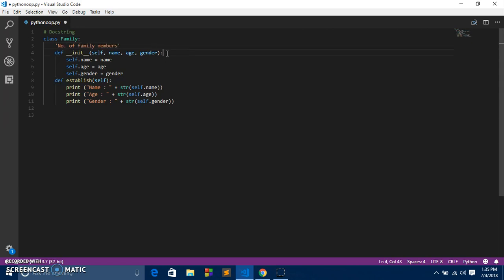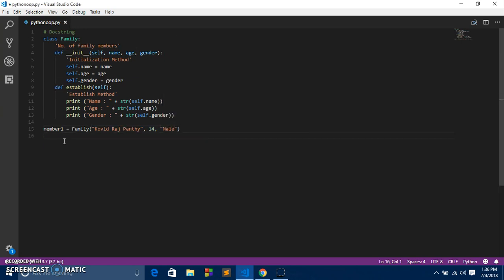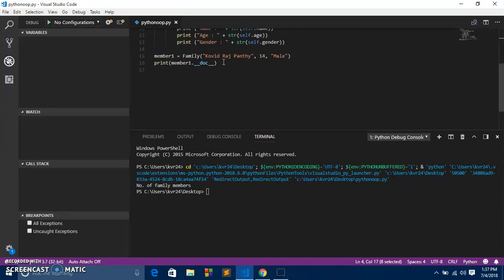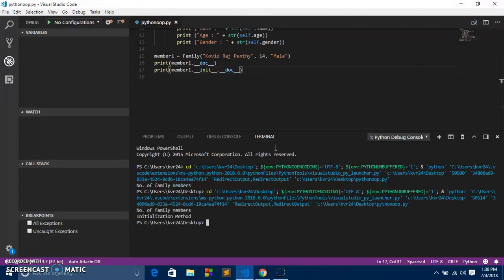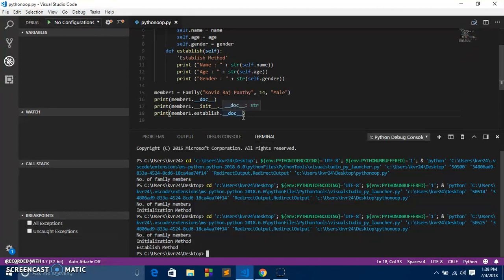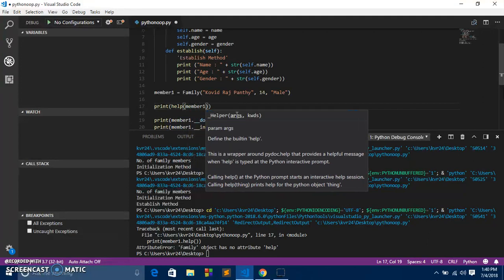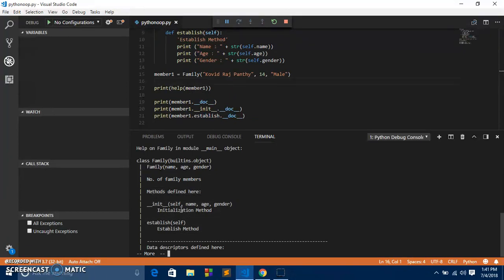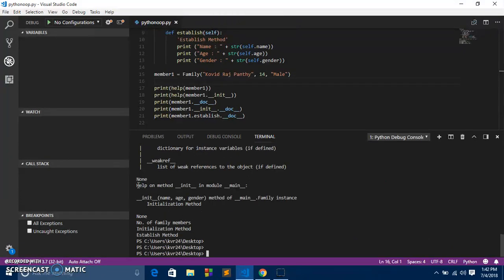Python OOP - 4 - Docstring in Python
In this Python Object-Oriented Tutorial, we will be learning about the Docstrings. The docstring allows us to describe about the classes, methods or we can simply say python sripts. This allows us to help viewers while using the program made by us. Let's get started.